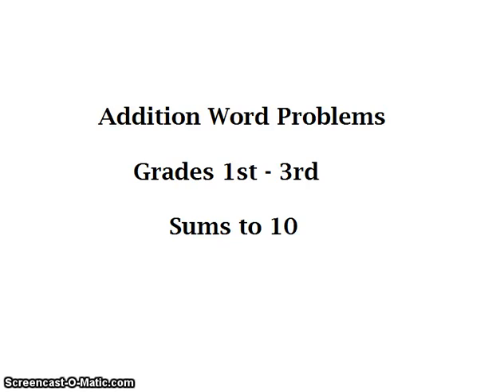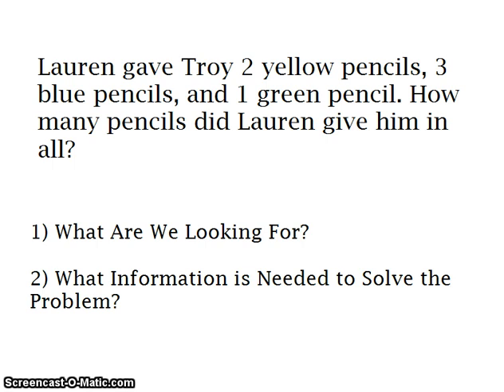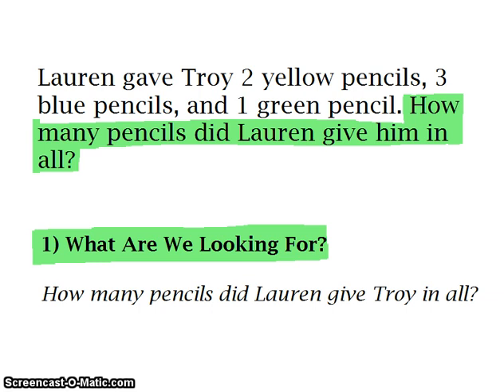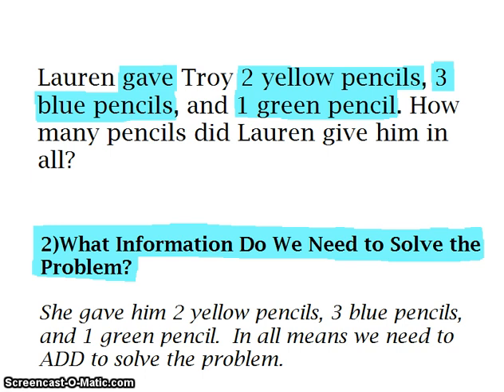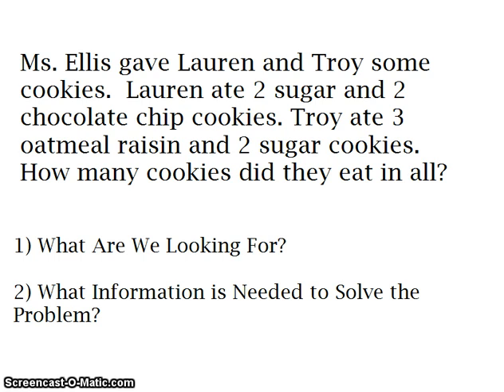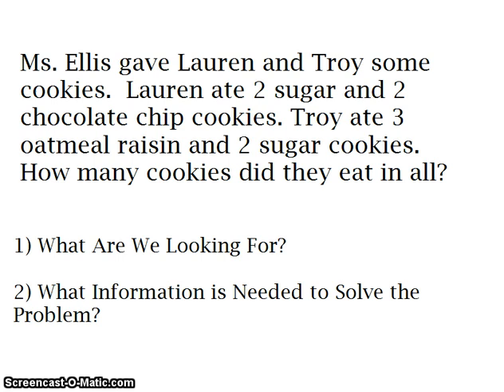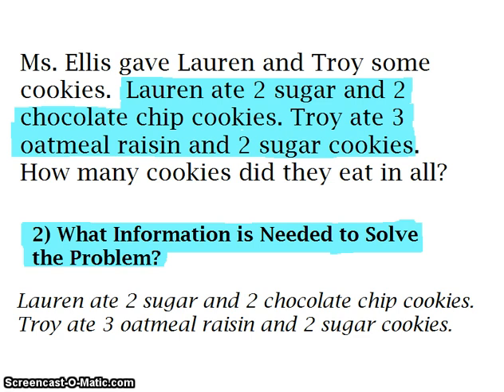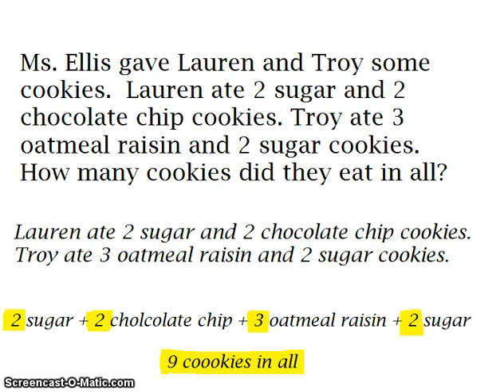Grades 1st to 3rd Addition Word Problems ~ Sums to Ten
Addition word problems that add up to sums less than or equal to ten.